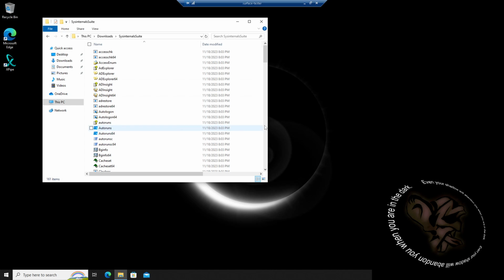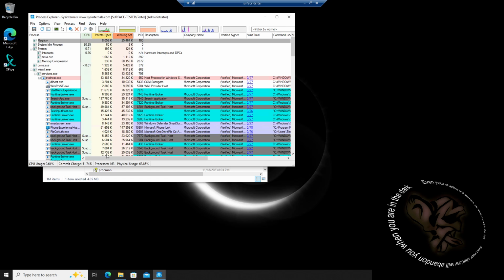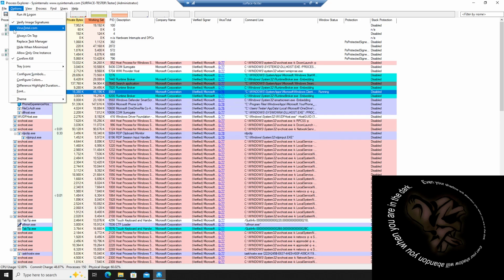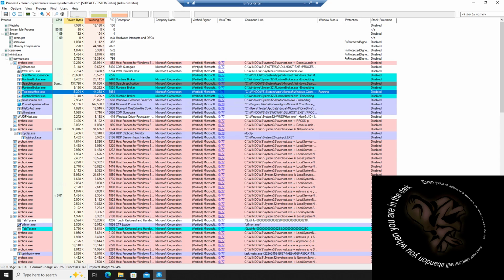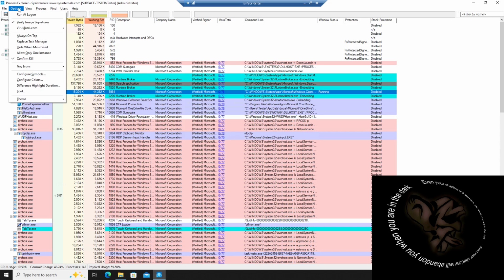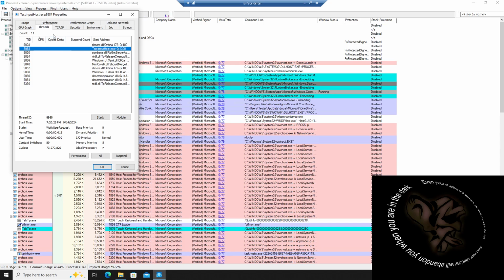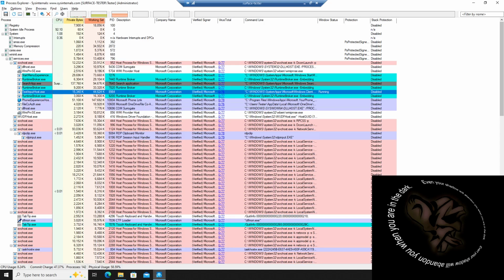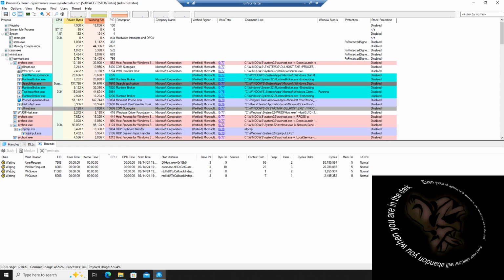Things to know about Process Explorer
These are the Main Features
  Process Explorer shows dynamic information:
 Processes: threads, modules, handles, TCP connections, environment variables, etc.
 Kernal Objects (throuh handles)
 System Information (CPUs, memory, I/O, Network and GPU)
 Text & Graphs

  Operations on processes, threads and handles

  Search for named objects

- There are a few things in Process Explorer that can be helpful in identifying malware is a lack of a "Description" or "Company Name". Both of these are columns by default in Process Explorer.

- Determining if the process has a verified digital signature can be done by going to "Options" and enabling "Verify Image Signatures".

- Just like the Autoruns application, Process Explorer is integrated with VirusTotal. To enable it go to "Options", "VirusTotal.com" then select "Check VirusTotal.com". For it to work the system must be online.

- Each process path can be viewed in the command line. This is not enabled by default. To enable it you would have to go the "View", "Select Columns" which will open a window with several column options to choose from.  Here you would select "Command Line" then "OK".

- This column shows how it would appear in the Command Prompt along with any arguments. By analyzing the arguments you may be able to determine if an app or process is malware.

- By right-clicking on a process and opening the Properties and looking at the TCP/IP tab you see all established connections made and remote addresses.

- To see the DLLs a process is using you can select a process, hold down the CTRL button and "D" to open a Window showing all the DLLs in use for that process.

- Holding down the CTRL button and "H", will show you all the handles associated with the Windows APIs for a process to run on Windows.